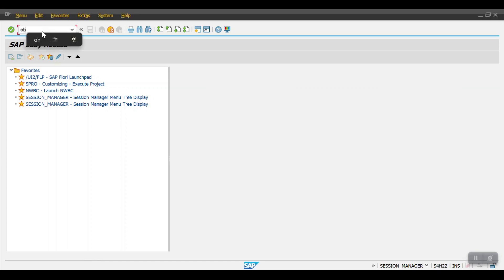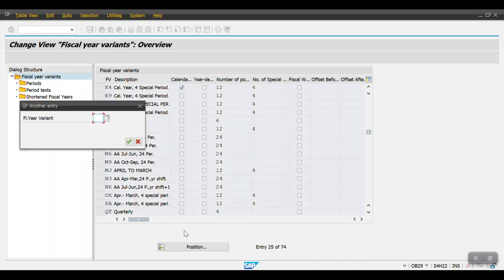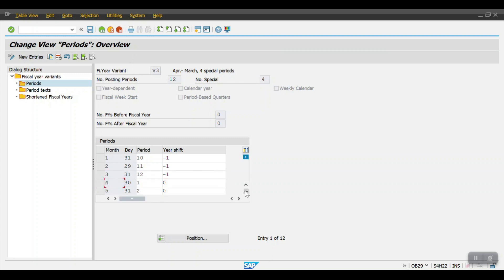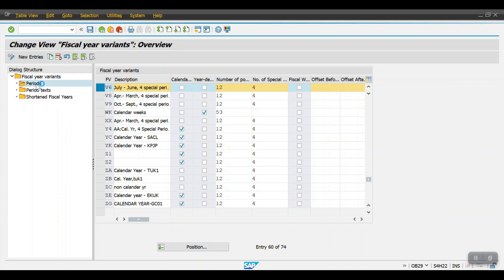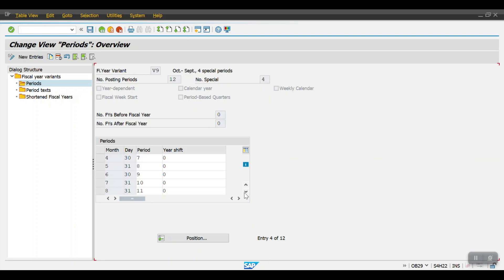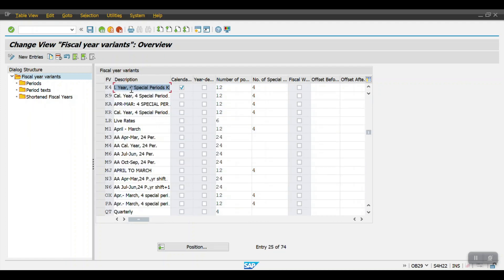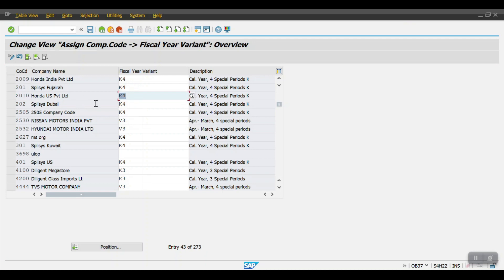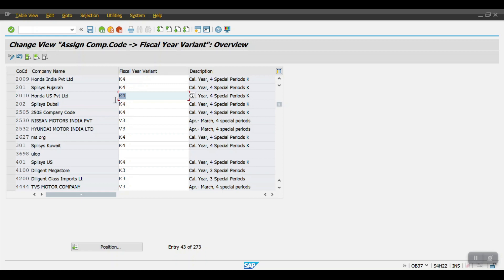How to Define Fiscal Year Variant in SAP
In this session you will learn about the Fiscal Year Variant in SAP

Define Fiscal Year Variant - OB29
Assign Fiscal Year Variant to Company Code - OB37